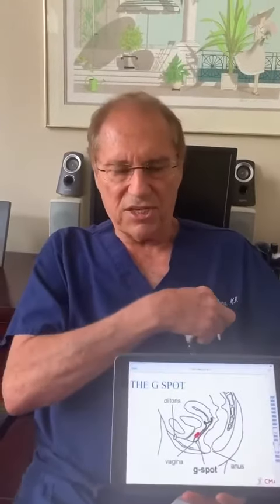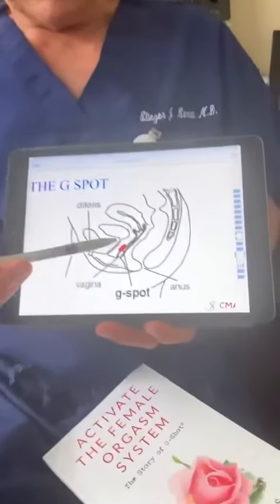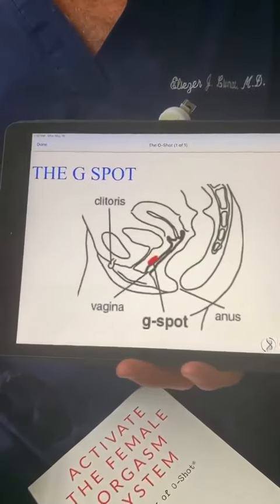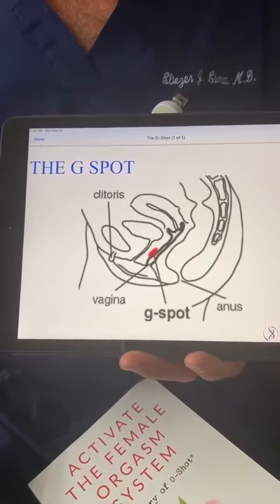Dr. Eliezer Livnat Board Certified Cosmetic Gynecologist- O-Shot